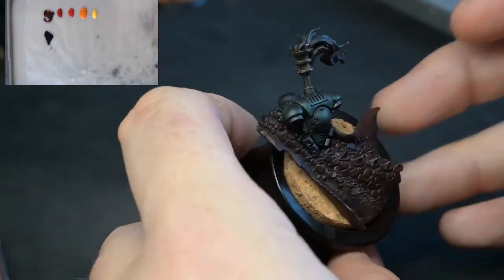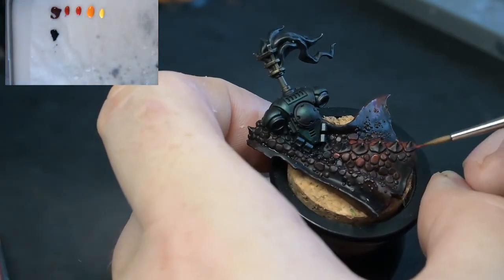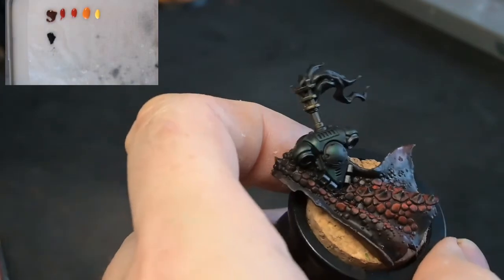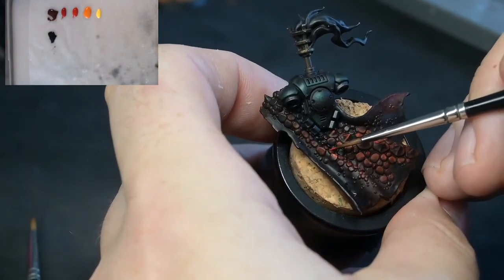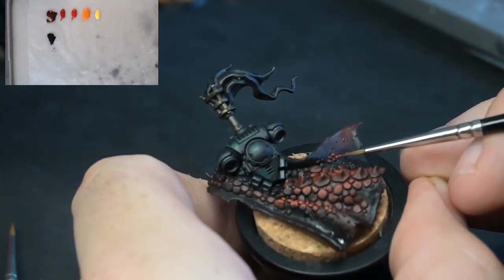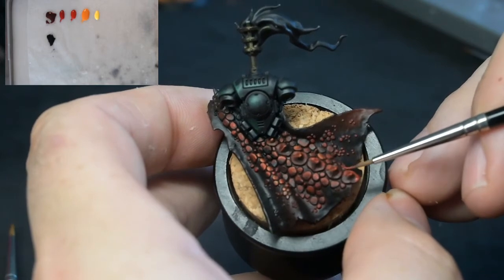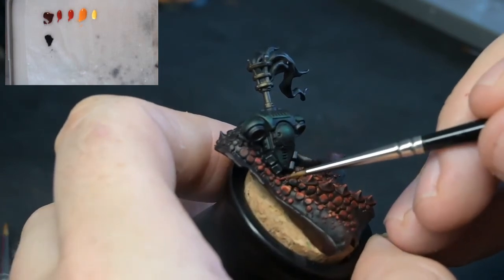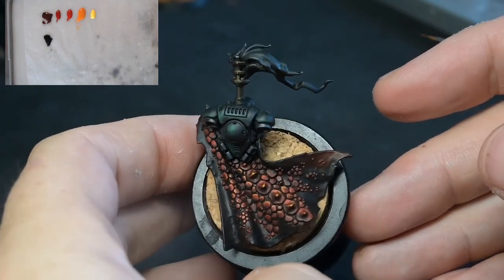How to Paint: Adrax Agatone's Cloak for Salamanders!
- My brushes. I use a size 1 for 90% of my painting.

- Here's the glue I use. Takes a few minutes to get used to but it's ABSOLUTELY the best out there